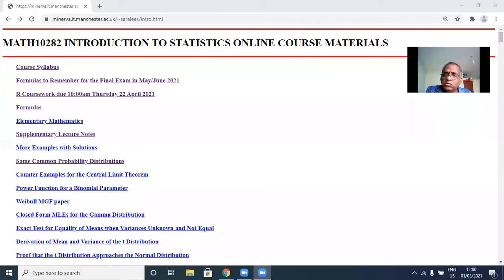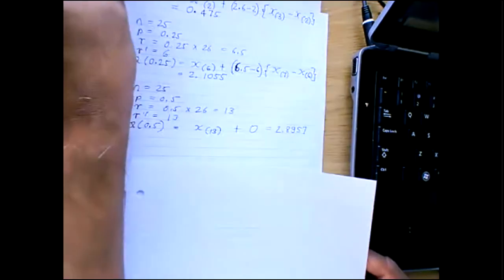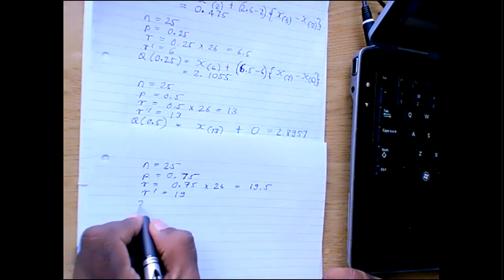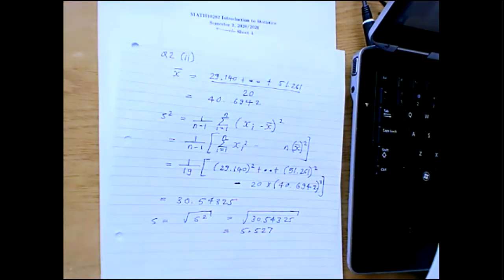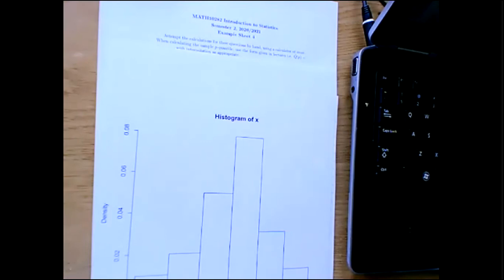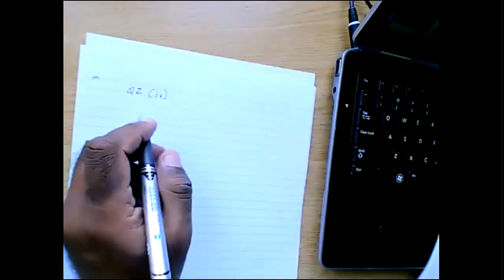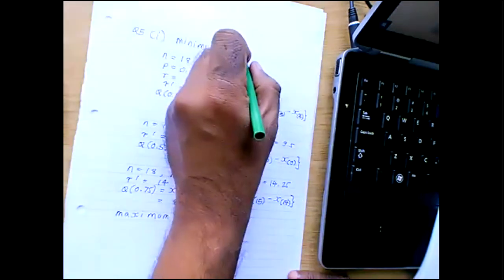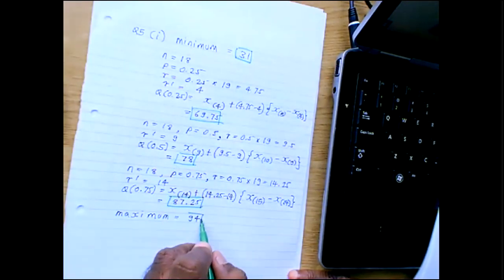Tutorial Session 11-12noon on Monday 1 March 2021